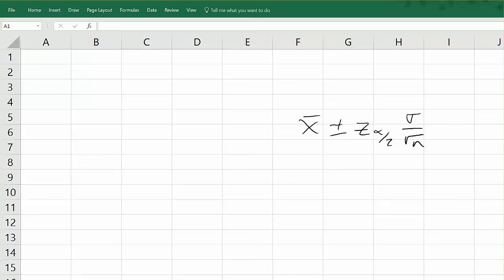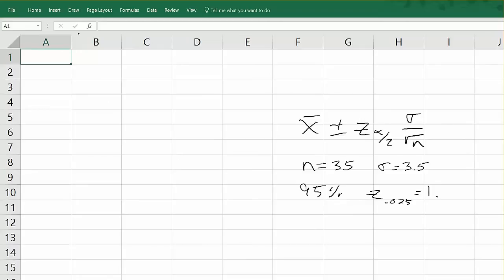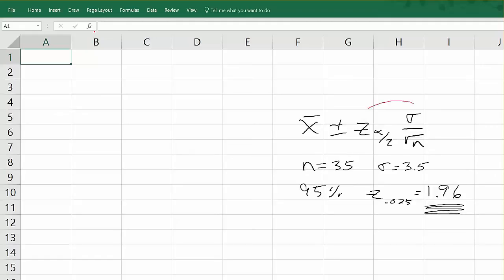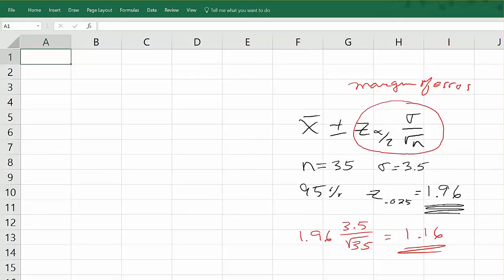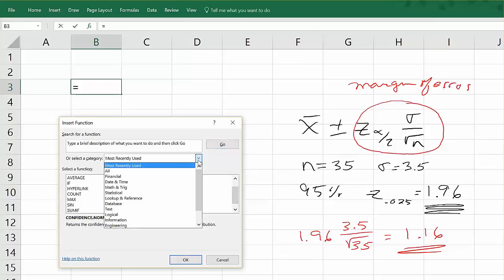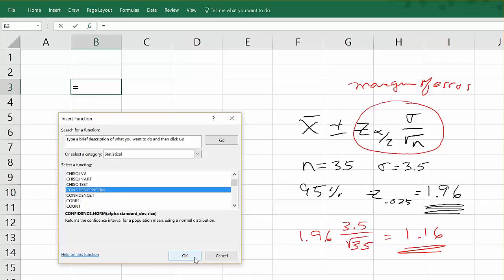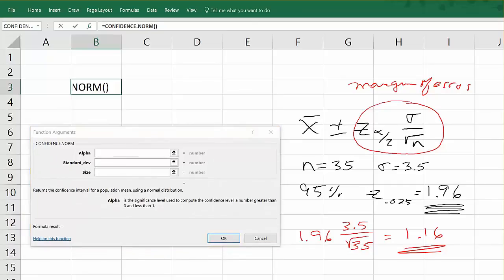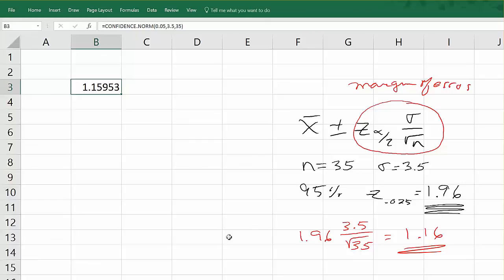Confidence Intervals Std Norm Excel - Nielson